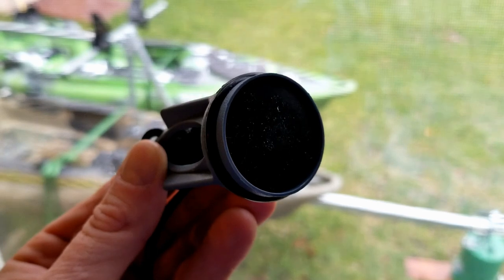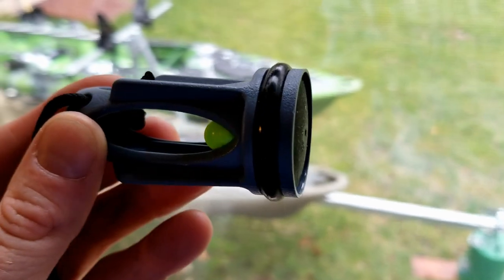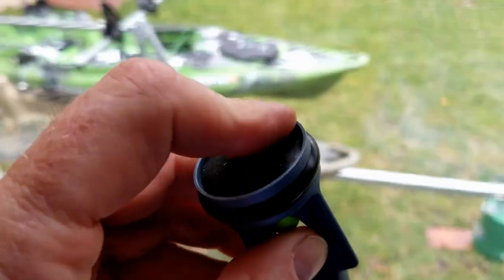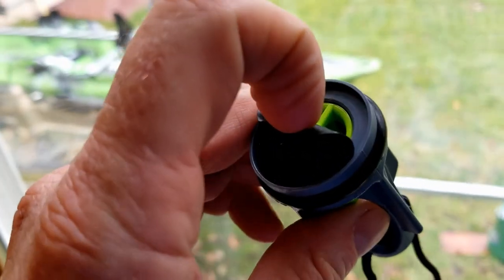Old Town Predator Kayak Scupper Valves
I've seen some negative comments regarding the scupper valves that come with the Old Town Canoes & Kayaks Predator PDLs. Here are some of my insights on the topic.